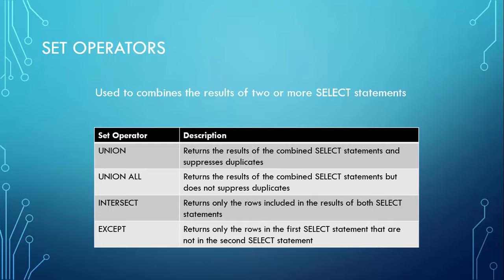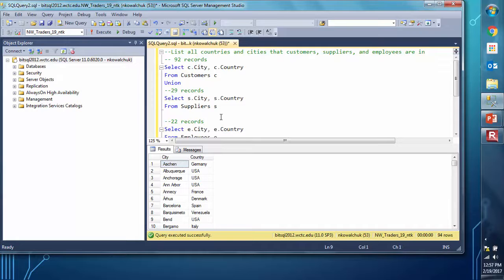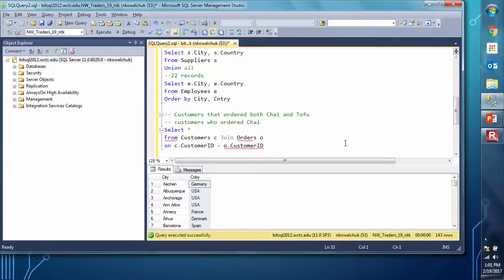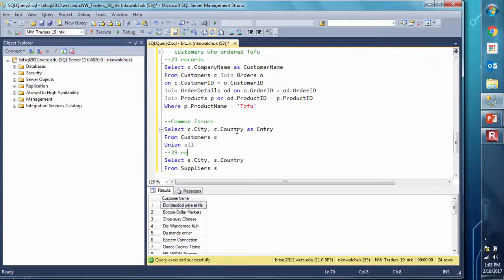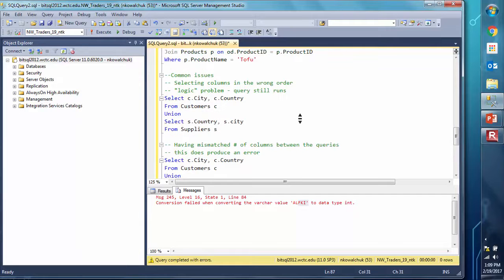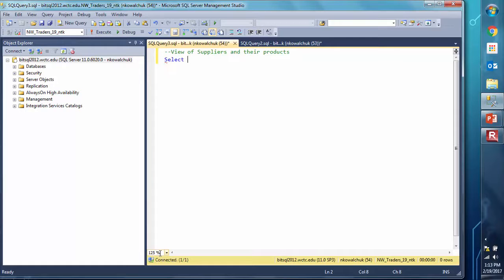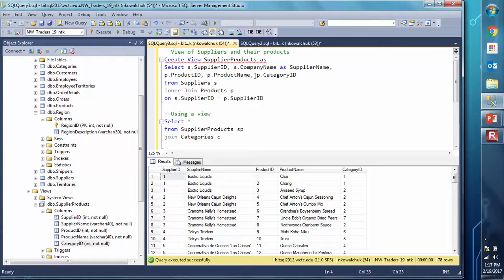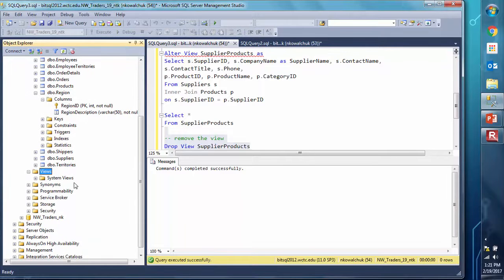Set Operators & Views